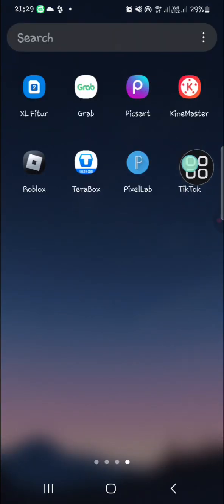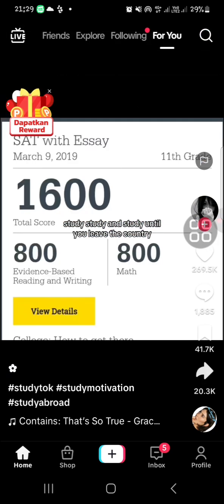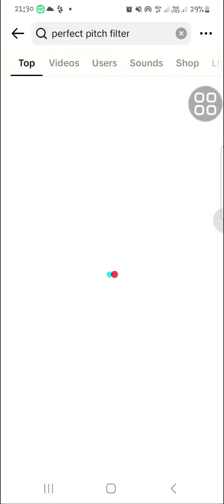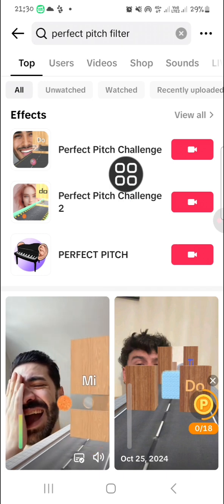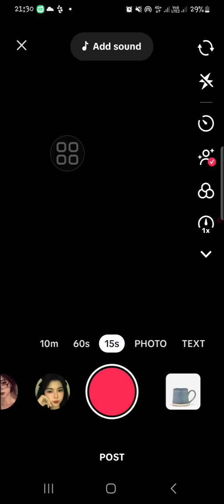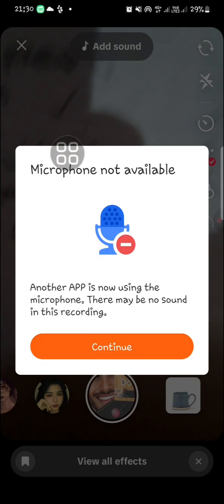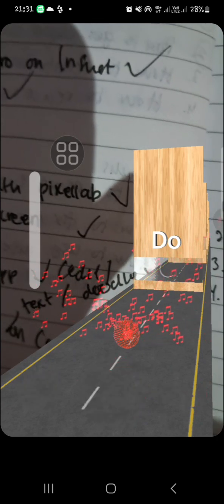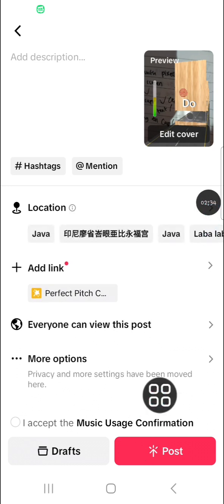💲 NAVIGATE: How to get DO RE MI FILTER ON TIKTOK?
Want to try the DO RE MI filter on TikTok and add a fun musical twist to your videos? In this tutorial, I’ll show you how to find and use the DO RE MI filter step-by-step to create engaging and creative TikTok content. Whether you’re making funny lip-sync videos or want to add a musical effect to your posts, this filter will make your TikTok stand out!

🔹 In this video, you'll learn:
✅ How to find and use the DO RE MI filter on TikTok
✅ How to apply the filter to your video for a seamless effect
✅ Tips for using the filter creatively in your TikTok videos
✅ Easy steps to make your TikTok more fun and engaging

🎥 Watch the full tutorial and start creating awesome videos with the DO RE MI filter! 🚀🎵